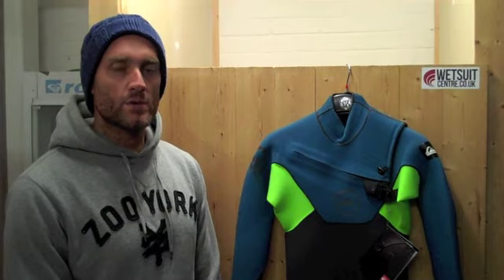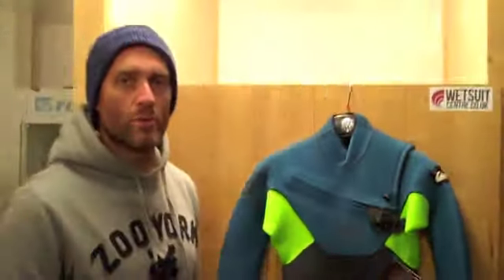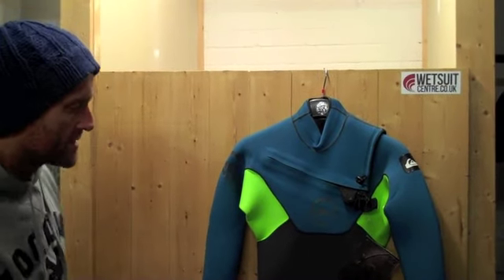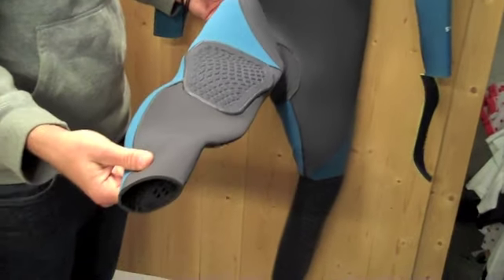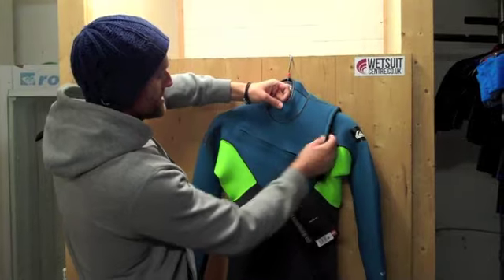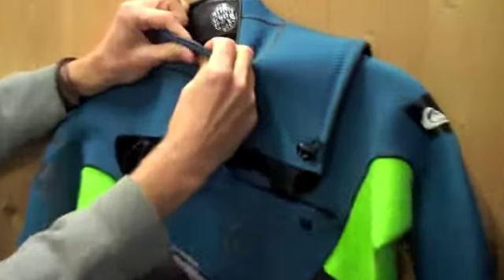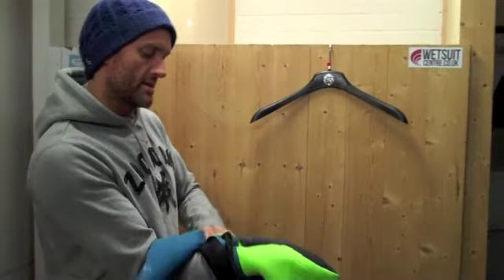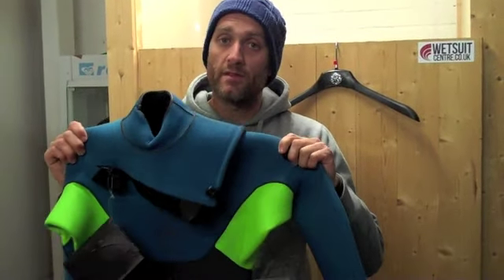Quiksilver Cypher Mens Winter Wetsuit Review 2012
Jeff from the wetsuit centre talks you through this years Quiksilver Cypher winter wetsuit .